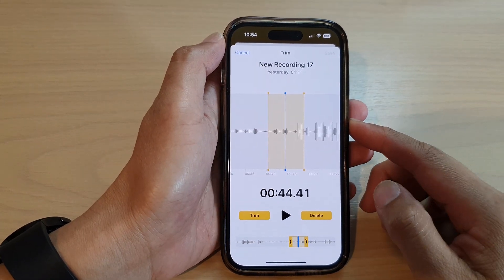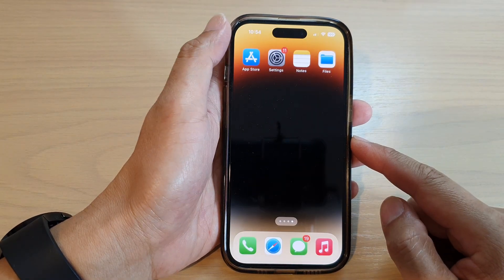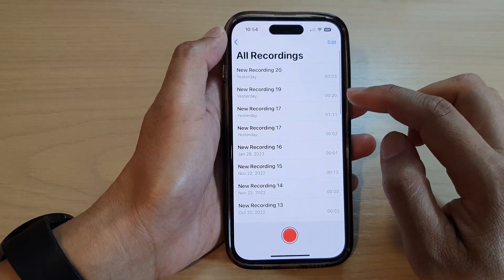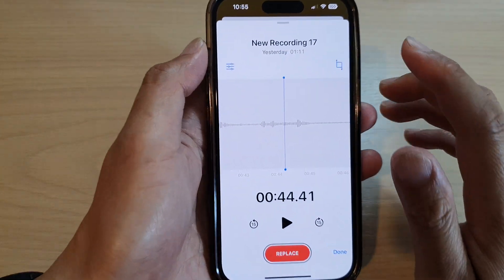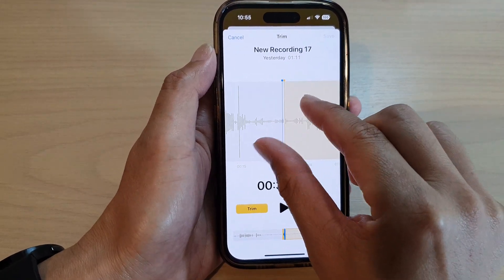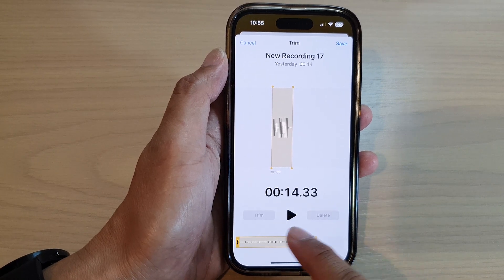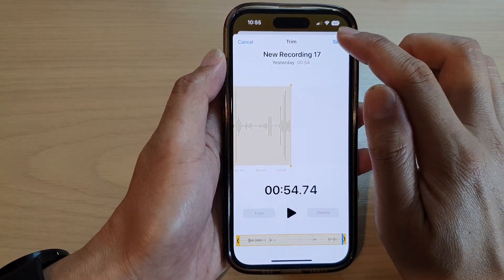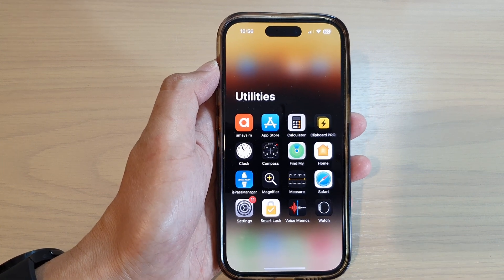iPhone 14/14 Pro Max: How to Trim or Delete Part Of A Voice Memos Recording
Learn how you can trim or delete part of a voice memos recording on the iPhone 14/14 Pro/14 Pro Max/Plus.